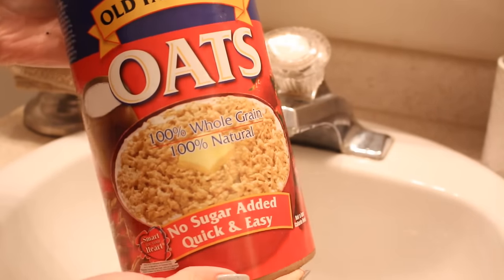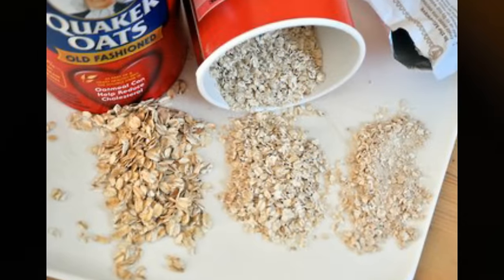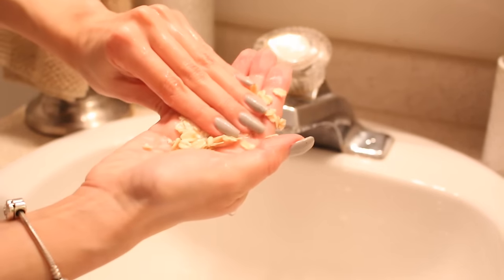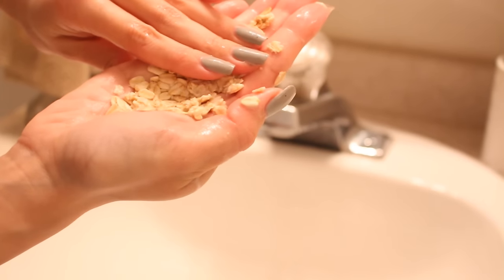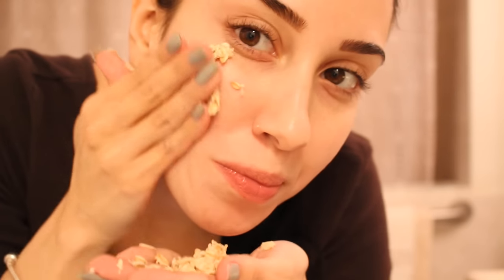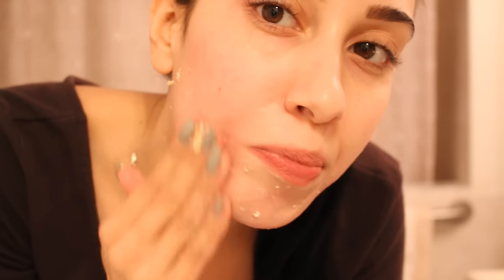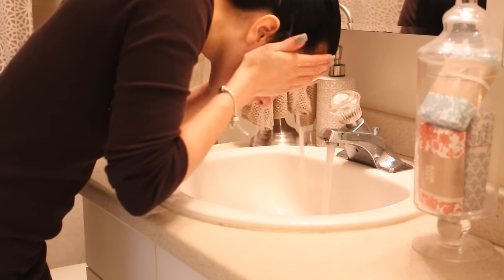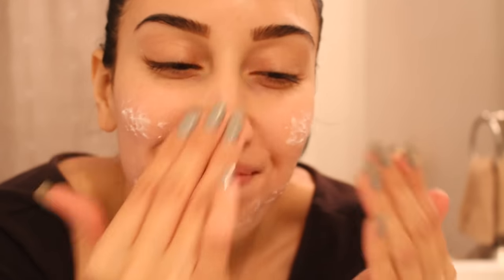DIY How To Get Rid Of Acne FAST | Oatmeal for Acne, Scars, Uneven Skintone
So I WISH I discovered the powers of Oatmeal while on my accutane journey!!! Honestly- its amazing! Go & try it RIGHT NOW!

Items mentioned-
Oatmeal- Grocery Store
First Aid Beauty Ultra Repair Cream (ALSO HAS OATMEAL IN IT!!) I buy mine at Sephora! :)

If you are from my VlogFam be sure to let me know! I loveee you guys super-duper extra! ❤